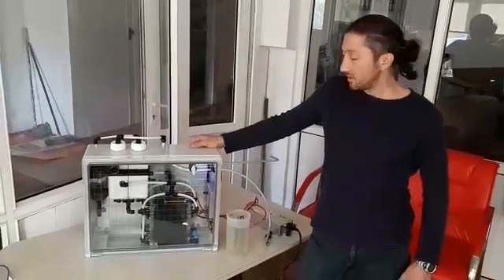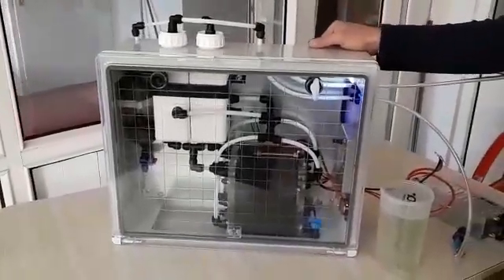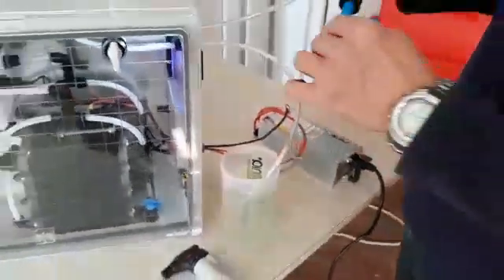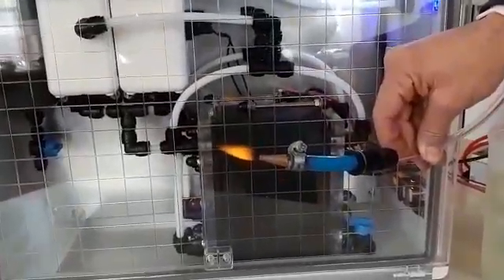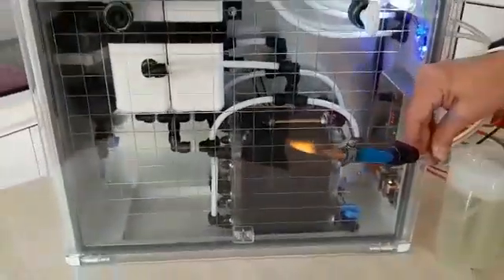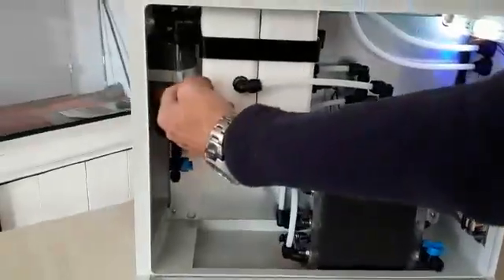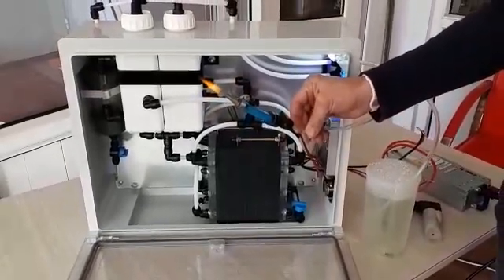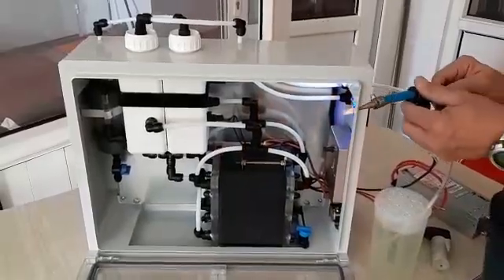Boxed model Pure hydrogen seperator cell system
H2 TECH PURE HYDROGEN FUEL SAVING SYSTEMS